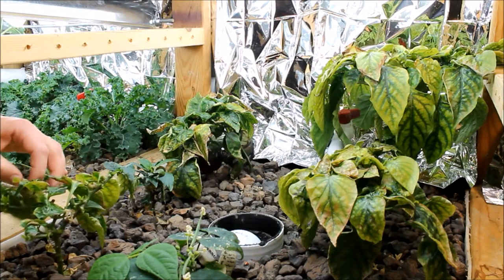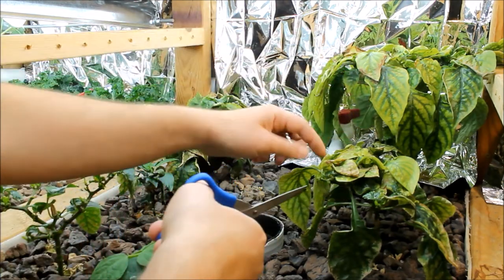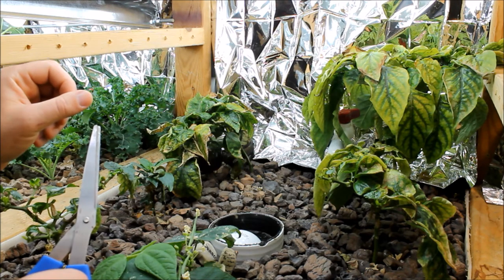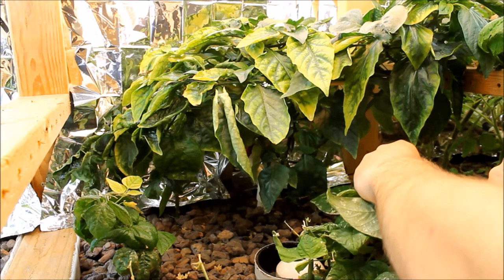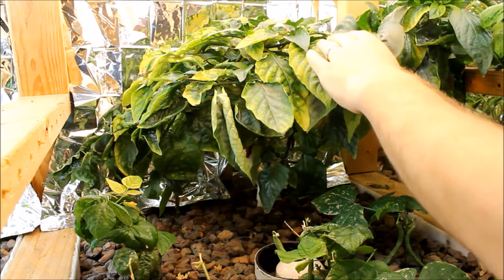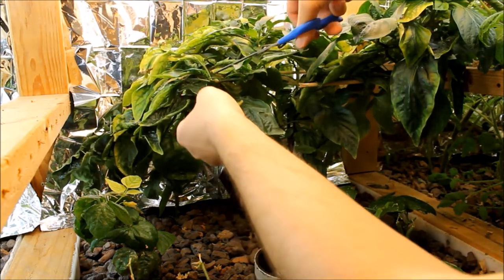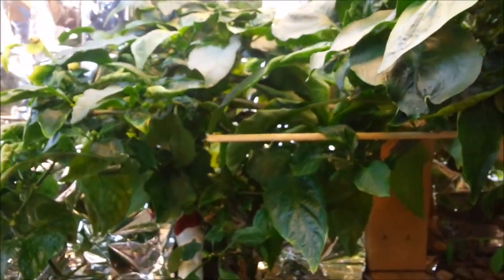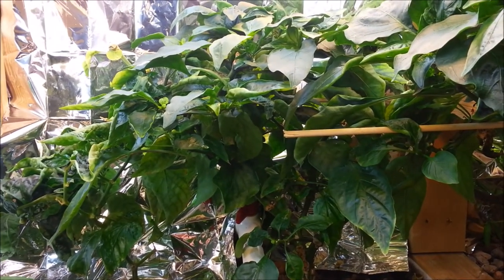Aquaponics Bell Peppers - An indoor aquaponics favorite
Are aquaponics bell peppers better than any other? In my opinion the bell peppers that I have grown here over the last year have been the best I have ever tasted. Over the years we have tried to grow sweet bell peppers in our gardens many times and due to the short growing season here in Michigan we rarely got much of a crop. That was one of the reasons I decided to grow them indoors, year round production!

I had seen other gardeners overwintering bell peppers in green houses and thought that this would be perfect for our indoor aquaponics system since we would not have to worry about the short growing season. I decided this would be one of the first things I planted in the system when I first got started.

Two of the six bell pepper plants that I have currently have been in the system for just over a year and have been producing in cycles ever since. Each cycle they seem to get stronger and stronger and produce more each time. I also added four more plants to the system out of our square foot gardens from last year for them to overwinter in the system. I was planning on putting them outside this summer but have since decided to leave them in full time. During this last round of production I harvested over 30 peppers of various sizes. the largest ones coming from the oldest more well established plants.

The plants seem to work in cycles in which they will grow, produce new leaves and flowers, then pollinate and produce peppers. Once they reach maturity the leaves begin to yellow and die back and an explosion of new growth follows. Each time this cycle repeats the production gets just a bit better.

I don't know how many years the plants will survive in the system or how production will continue but if things happen hey way they have been we will be harvesting 70-100 peppers per year!

We have tried growing many different things in our system here - beans, tomatoes, dill, oregano, kale, lettuce, etc. The Bell peppers have been the most fun to grow, the best producers for us, and they taste amazing! You can pick them before they turn red for a standard green bell pepper. These are great for salads and cooking. You can also let them fully ripen into a bright red sweet pepper for use in cooking or just to eat like an apple. I never though I would see our daughters just eating bell peppers right off the plant but with these they are like candy.